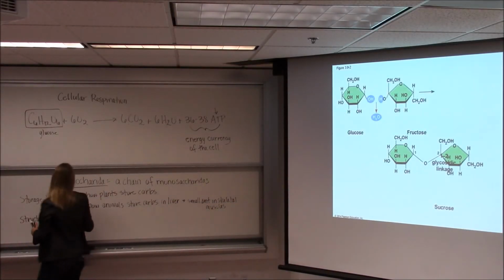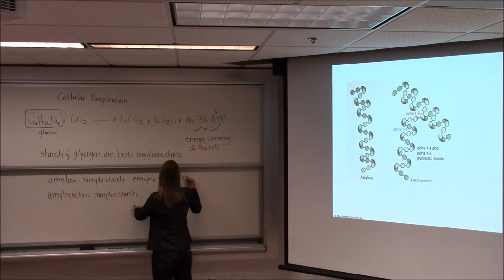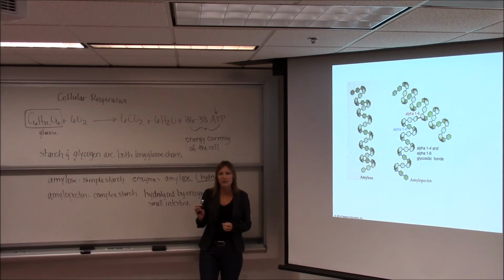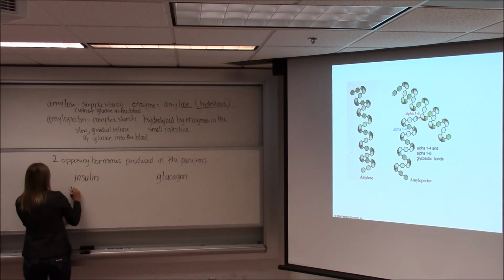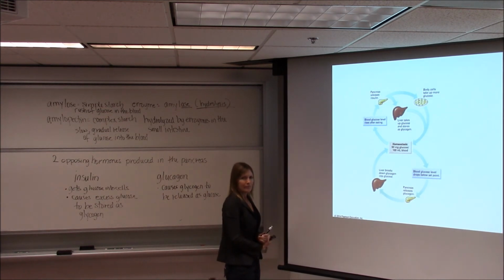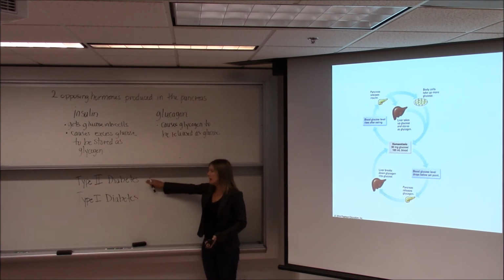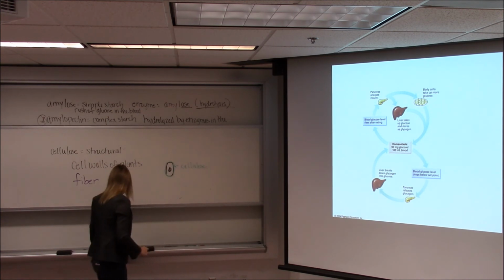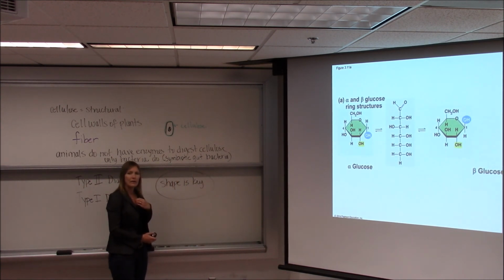10 Carbohydrates Part 2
Macromolecules  Carbohydrates Part 2 of 2